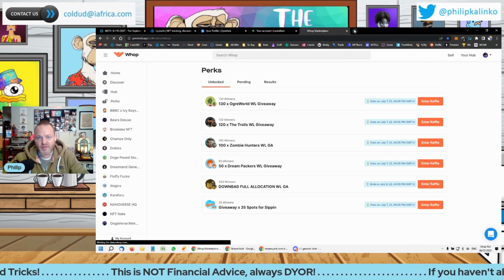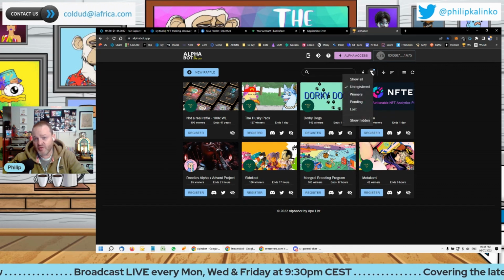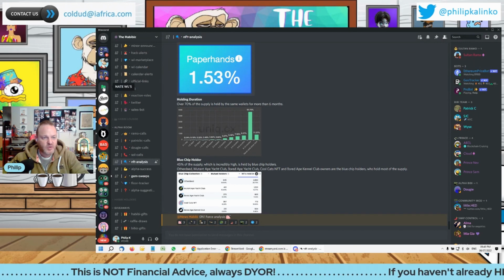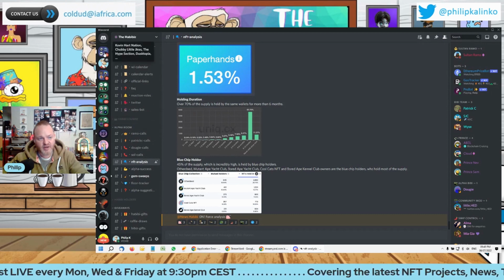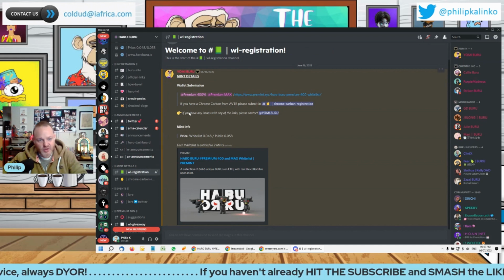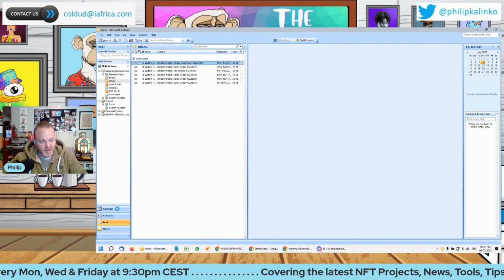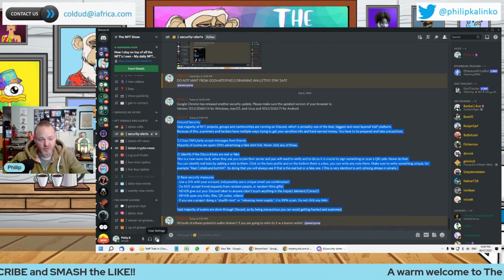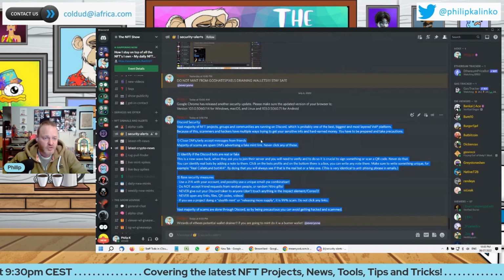Discord Tips & Tricks - An explanation of Discord & How to use most effectively to manage your NFT's